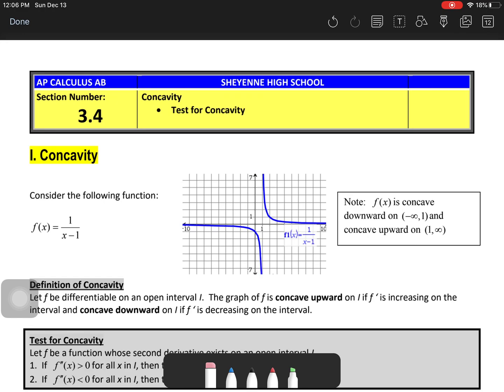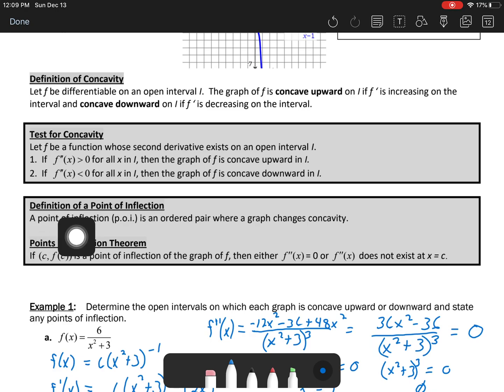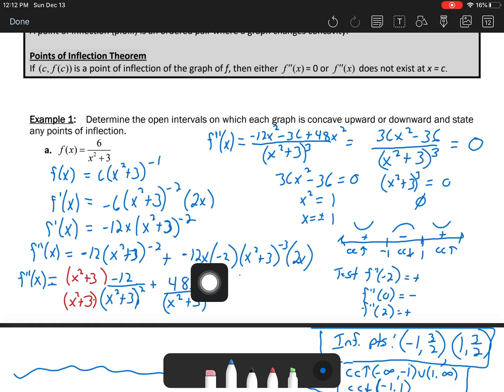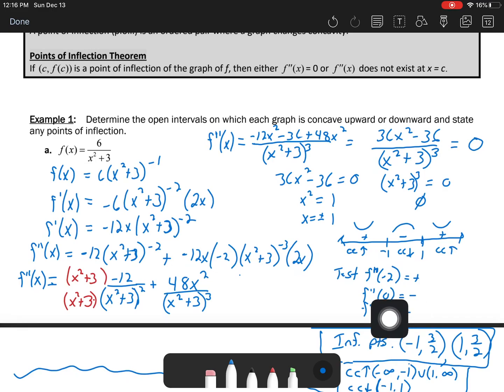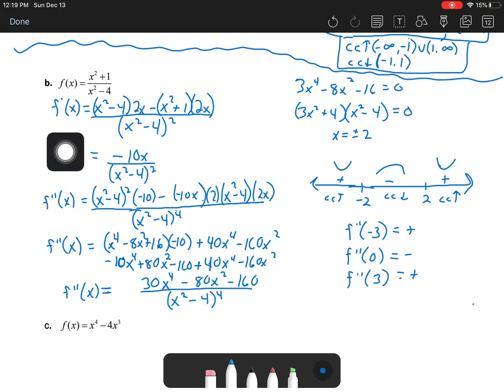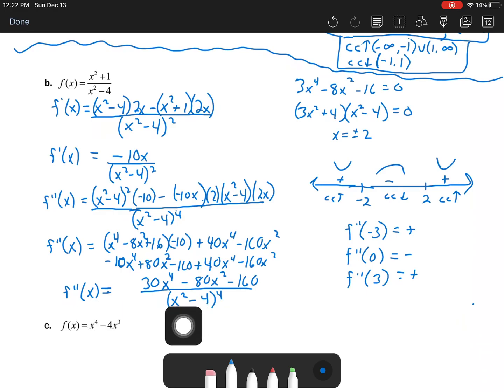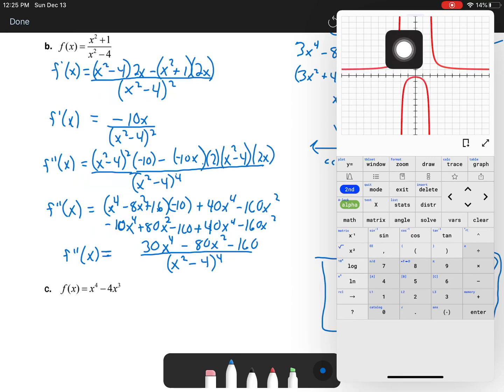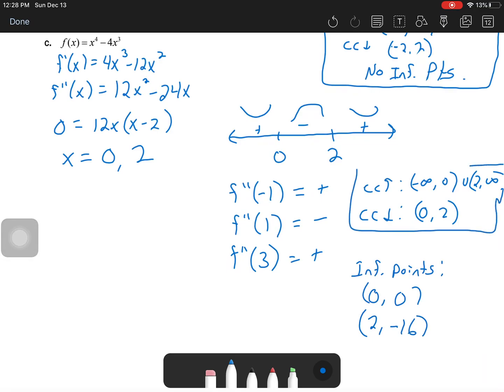December 13, 2020